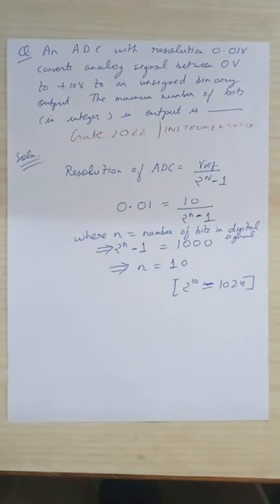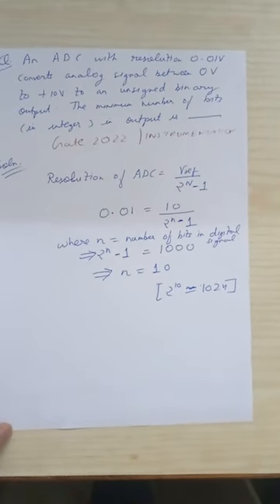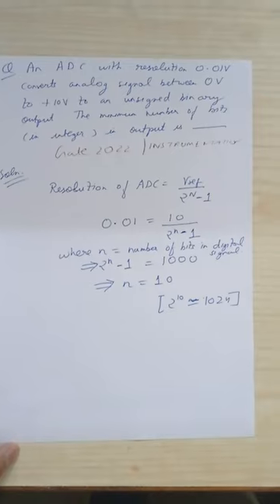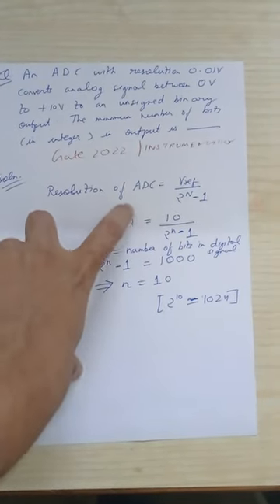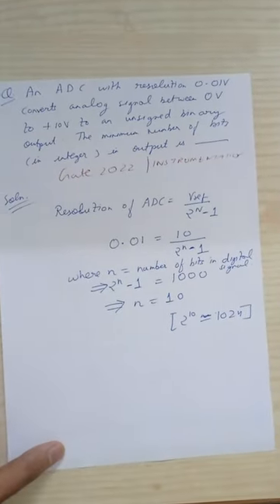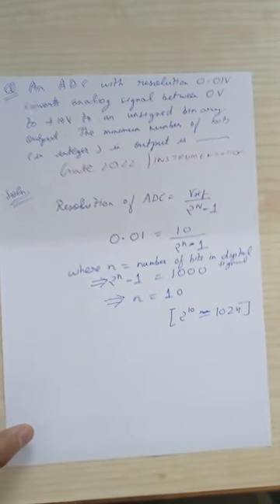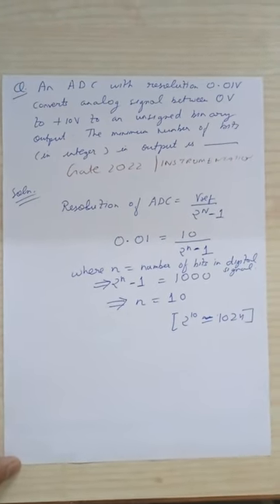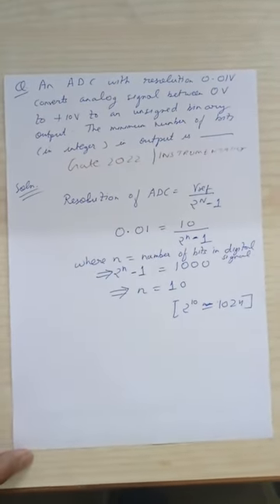Gate Exam 2022 Instrumentation (IN) Solutions | Analog To Digital Converter (ADC) | Resolution